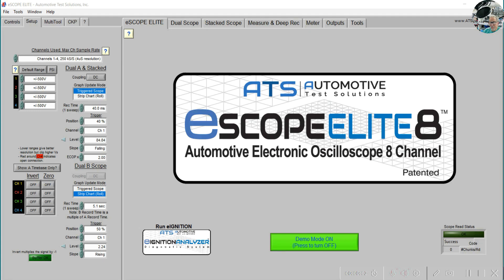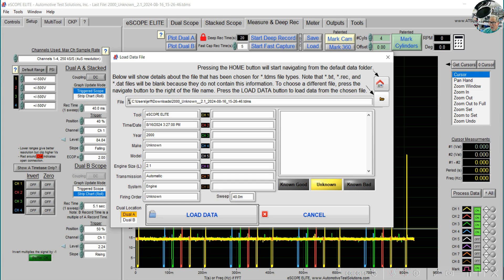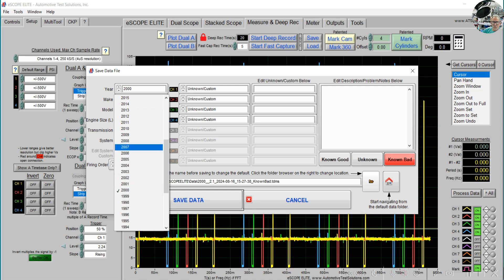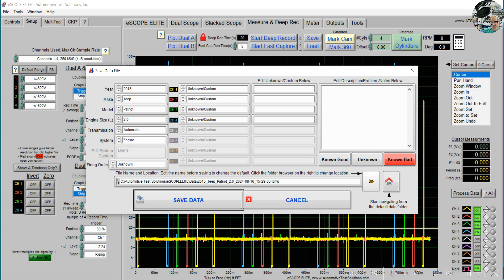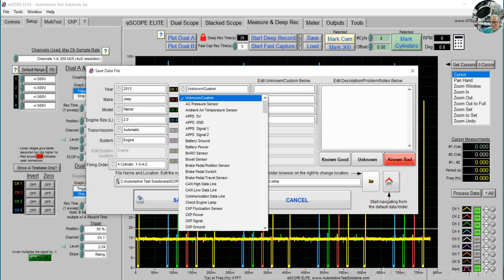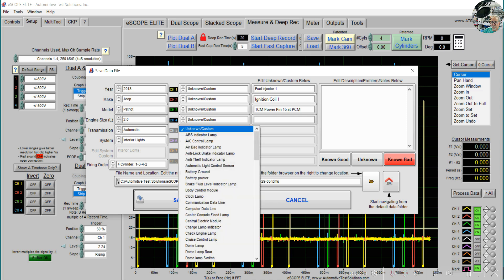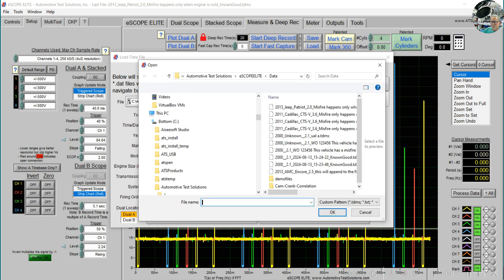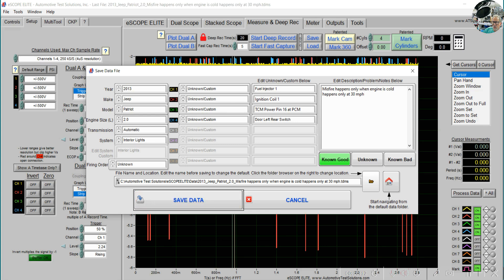Saving Waveforms in the eSCOPE ELITE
How to Save and Name Waveforms on the ATS eSCOPE ELITE